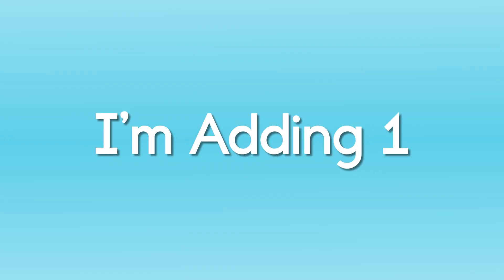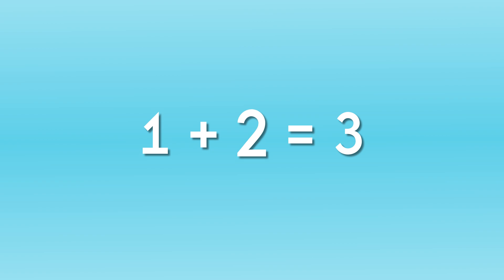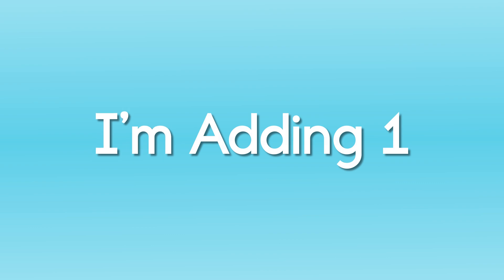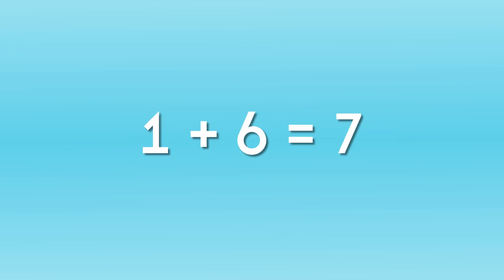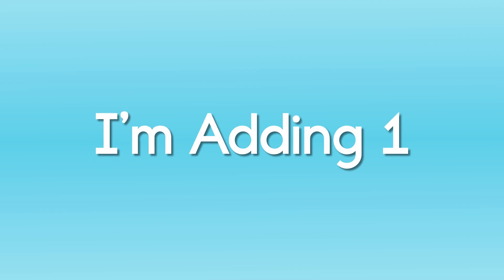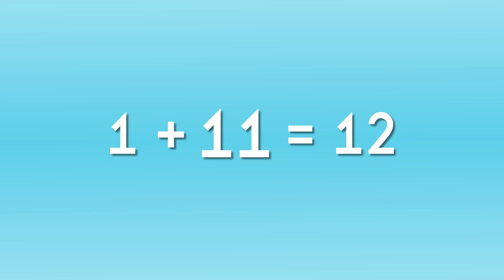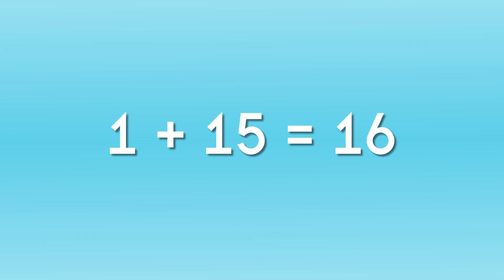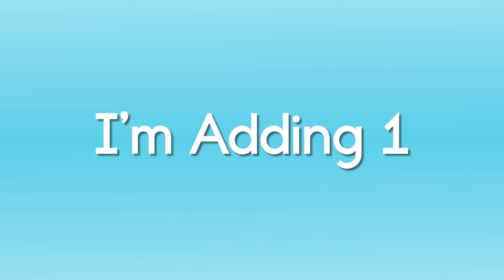Adding by 1 Song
The Adding 1 Song by Have Fun Teaching teaches kids how to add 1. Learn the addition facts 1 to 15, using the number one. Adding one can be fun for children!

Use this addition song for teaching and learning addition for preschool, kindergarten, and first grade. If you are looking for addition songs, adding songs, add 1 song, or add 1 more song, then this Adding 1 Song is perfect! Teachers, if you are ready to teach your Kids addition facts with these Songs, then let's go!

00:00:00 - Intro Chorus
00:00:19 - Adding 1 to 5
00:00:55 - Adding 6 to 10
00:01:31 - Adding 11 to 15
00:01:51 - Ending Chorus

Adding 1 Song Lyrics

I’m adding 1, I’m adding 1
I’m adding 1, I’m adding

1 + 1 = 2
1 + 2 = 3
1 + 3 = 4
1 + 4 = 5
1 + 5 = 6

1 + 6 = 7
1 + 7 = 8
1 + 8 = 9
1 + 9 = 10
1 + 10 = 11

1 + 11 = 12
1 + 12 = 13
1 + 13 = 14
1 + 14 = 15
1 + 15 = 16

You will love this Adding One Song if you are teaching adding, addition, addition facts, or other math skills. This song will help your kids learn how to add 1 to a number, adding 1 more, and adding 1 facts! Be sure to watch out for more Adding Songs!